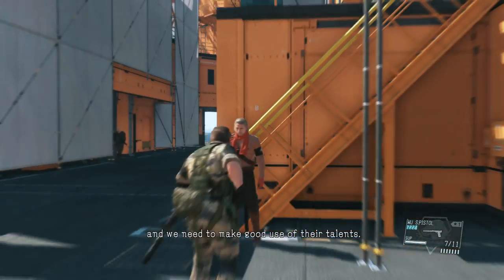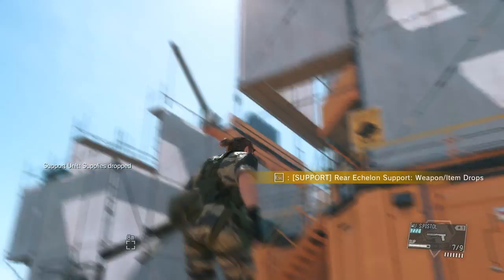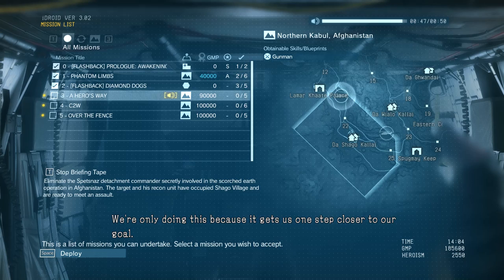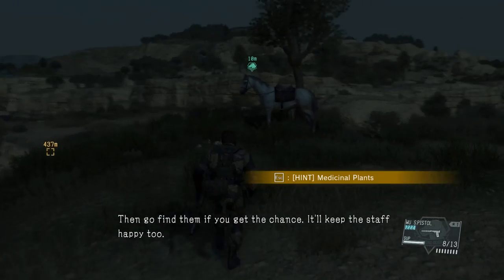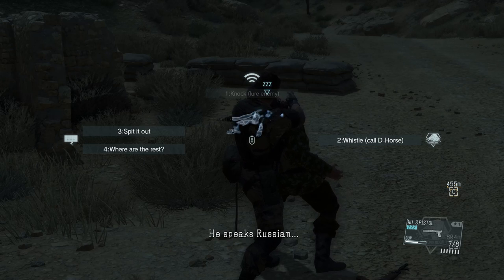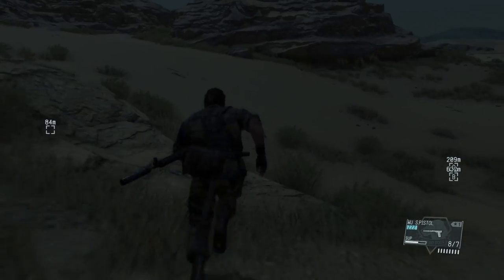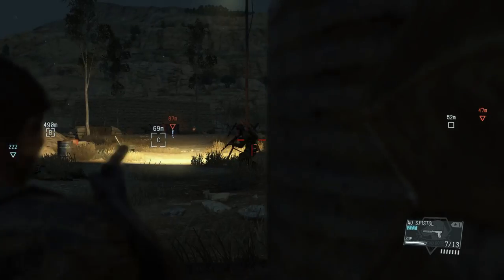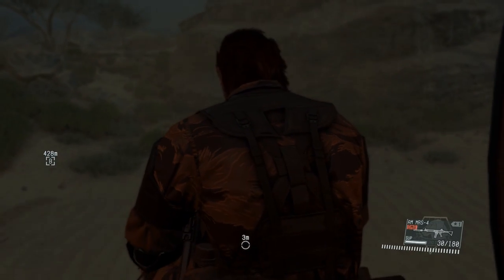Metal Gear Solid V The Phantom Pain - Let's Play Episode 3 - Mother Base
Let's Play Metal Gear Solid V The Phantom Pain - Episode 1
Welcome to Metal Gear Solid V The Phantom Pain! We're starting our new Let's Play taking a playthrough the newest Metal Gear Solid Game Campaign!

About Metal Gear Solid V The Phantom Pain:
Konami Digital Entertainment continues forth the ‘METAL GEAR SOLID V Experience’ with the latest chapter, METAL GEAR SOLID V: The Phantom Pain. Ushering in a new era for the franchise with cutting-edge technology powered by the Fox Engine, MGSV: The Phantom Pain will provide players a first-rate gaming experience as they are offered tactical freedom to carry out open-world missions.

Nine years after the events of MGSV: GROUND ZEROES and the fall of Mother Base, Snake a.k.a. Big Boss, awakens from a nine year coma. The year is 1984. The Cold War serves as the backdrop as nuclear weapons continue to shape a global crisis. Driven by revenge, Snake establishes a new private army and returns to the battlefield in pursuit of the shadow group, XOF.

The METAL GEAR SOLID team continues to ambitiously explore mature themes such as the psychology of warfare and the atrocities that result from those that engage in its vicious cycle. One of the most anticipated games of the year with its open-world design, photorealistic visual fidelity and feature-rich game design, MGSV: The Phantom Pain will leave its mark as one of the hallmarks in the gaming industry for its cinematic storytelling, heavy themes, and immersive tactical gameplay.

Key Features:
- Open-World game design allowing players ultimate freedom on how to approach missions and overall game progression
- Fox Engine delivers photorealistic graphics, thoughtful game design and true new-generation game production quality
- Online connectivity that carries the experience beyond the consoles to other devices to augment the overall functionality and access to the game.